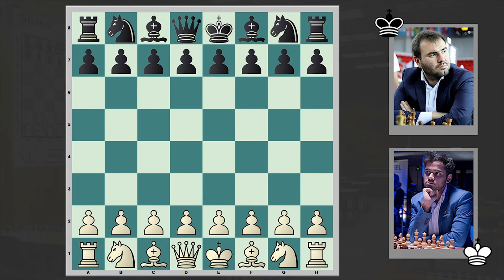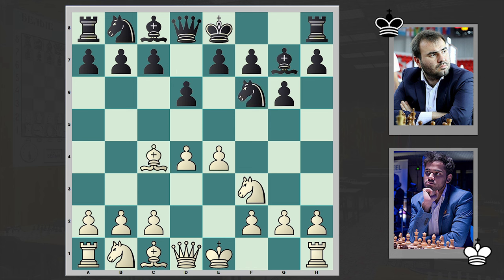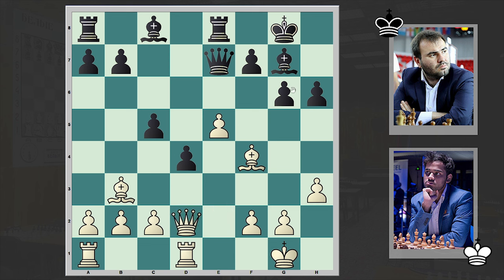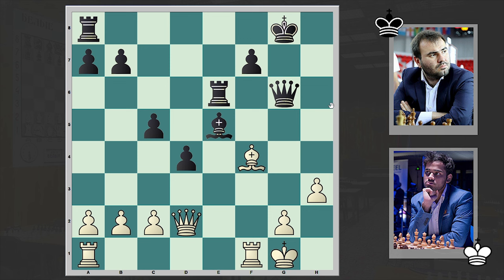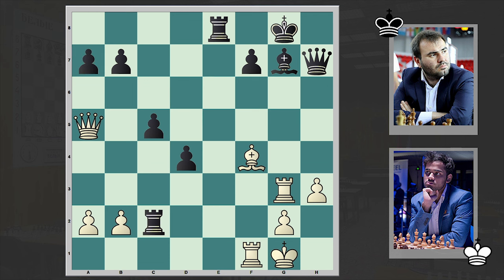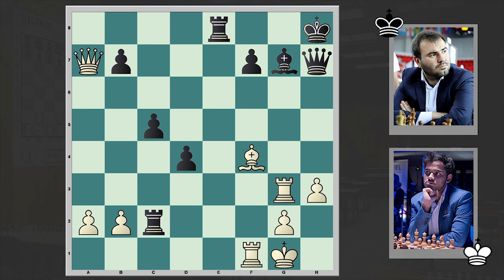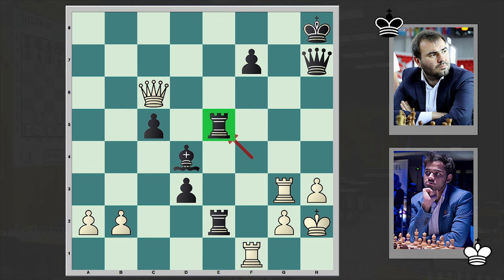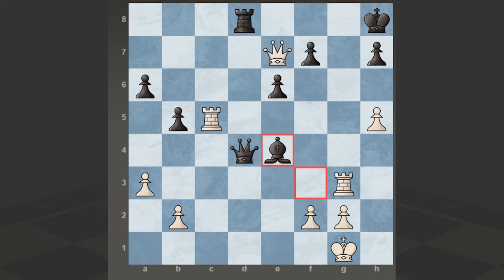Indian Chess Grandmaster Uses A Very Rare Chess Tactic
The Novotny pattern can be rarely seen in real chess games and this Erigaisi vs Mamedyarov game is a unique example of it!
Arjun Erigaisi vs Shakhriyar Mamedyarov
Meltwater Champions Chess Tour Finals (2022) (rapid), Chess24 INT, rd 4, Nov-17
Modern Defense: King Pawn Fianchetto (B06)
1. e4 g6 2. d4 Bg7 3. Nf3 d6 4. Bc4 Nf6 5. Qe2 Nc6 6. h3 e5 7. dxe5 dxe5 8.
O-O O-O 9. Rd1 Qe7 10. Nc3 h6 11. Nd5 Nxd5 12. Bxd5 Nd4 13. Nxd4 exd4 14.Bf4 Re8 15. e5 c6 16. Bb3 c5 17. Qd2 g5 18. Bg3 Be6 19. Bxe6 Qxe6 20. f4 gxf4 21. Bxf4 Qg6 22. Rf1 Bxe5 23. Bxh6 Re6 24. Bf4 Rae8 25. Rf3 Bg7 26.
Rg3 Qh7 27. Rf1 Re2 28. Qa5 Rxc2 29. Qxa7 Kh8 30. Qxb7 d3 31. Kh2 Bd4 32.Qc6 Rce2 33. Be5+
1-0